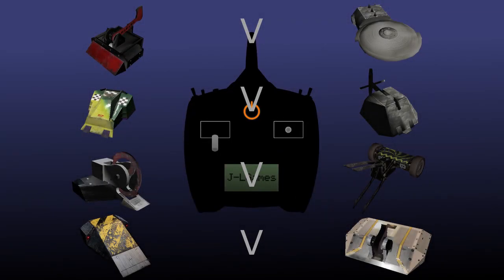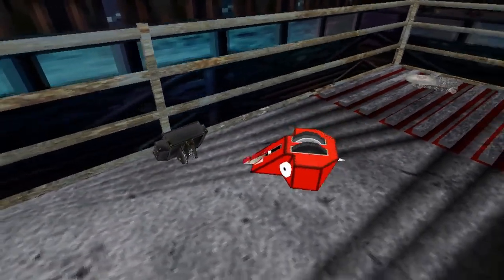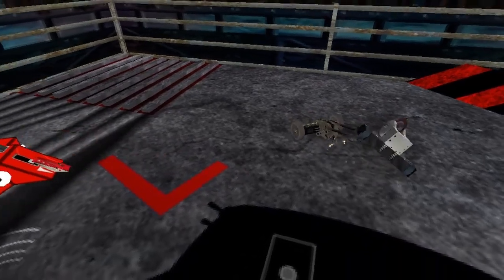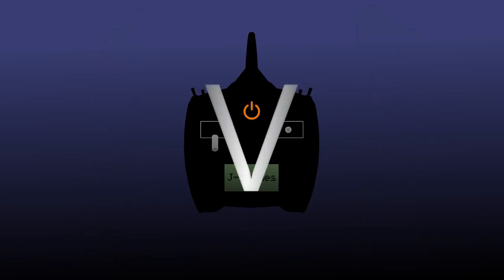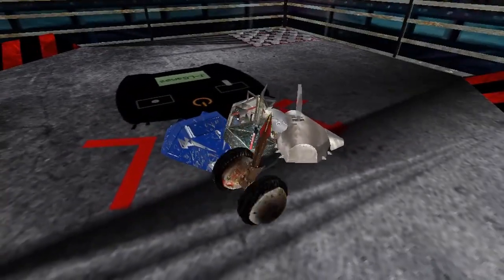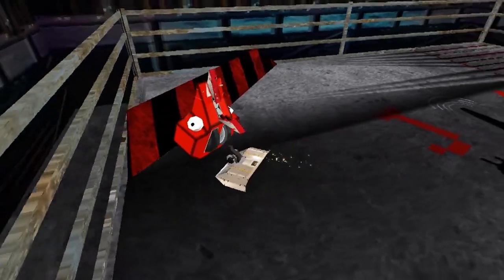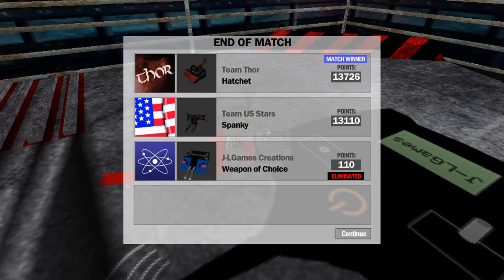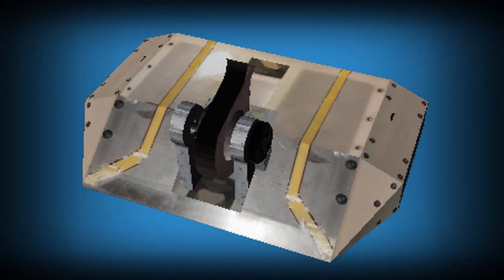J-LGames Combat Arena: Featherweight Fury!